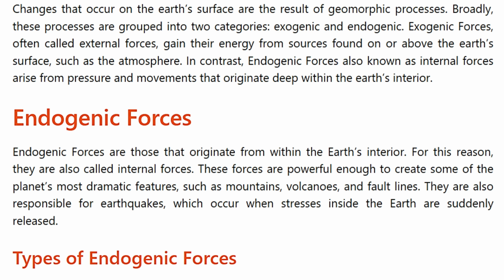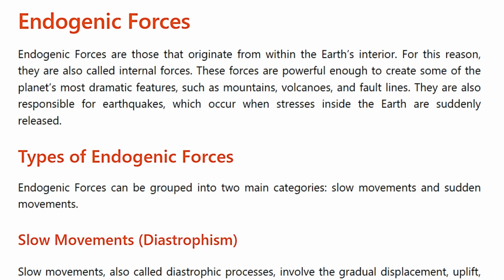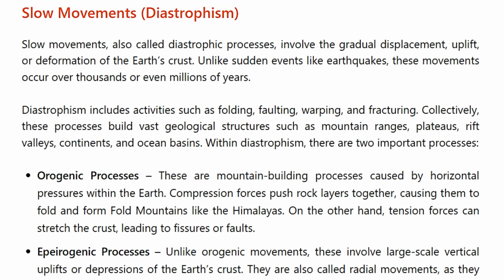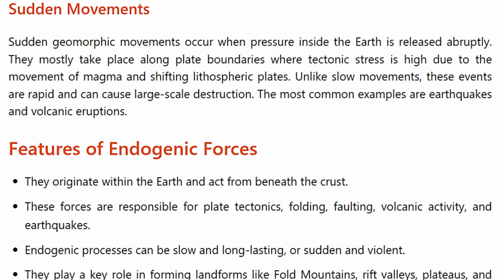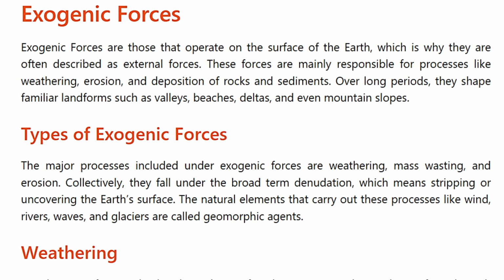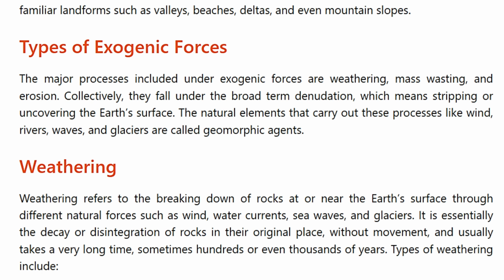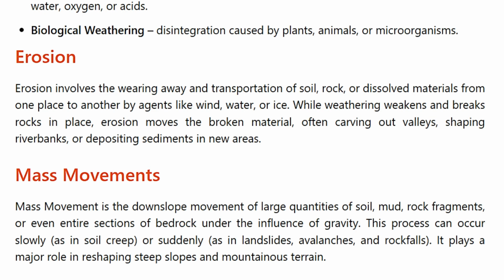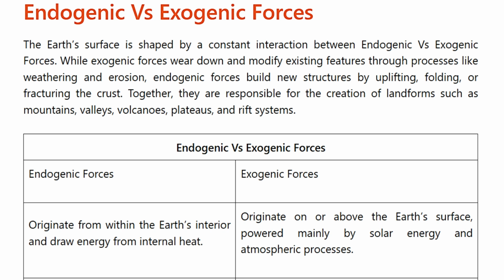Endogenic Vs Exogenic Forces